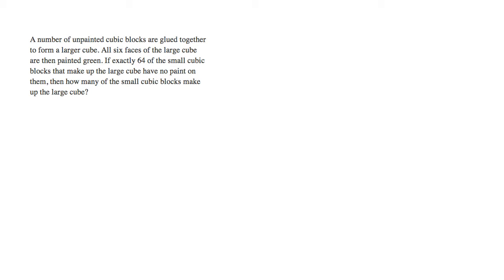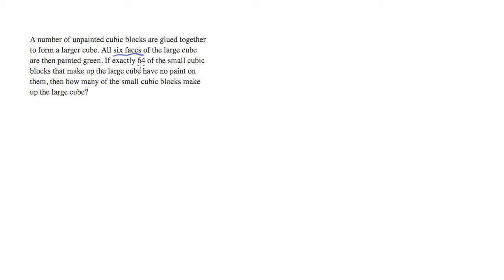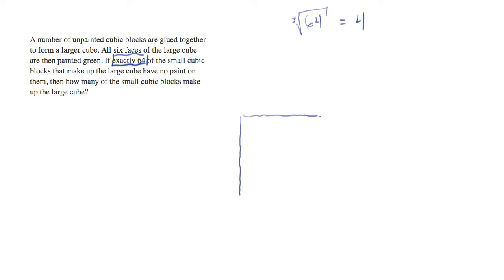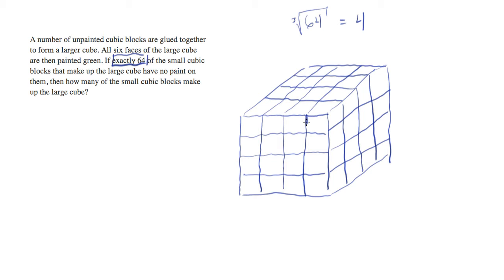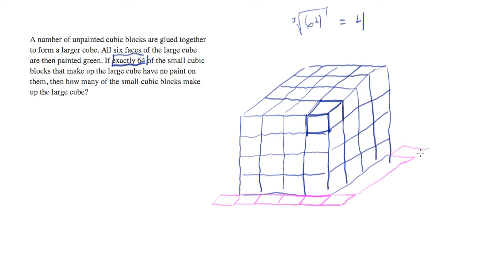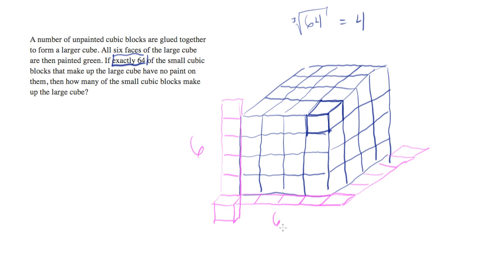A mega cube made of little cubes.mp4